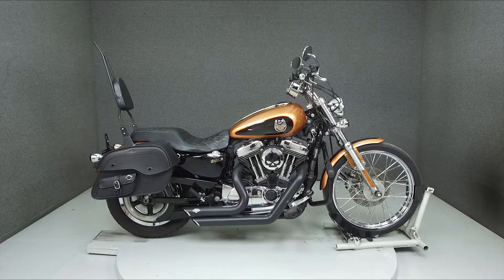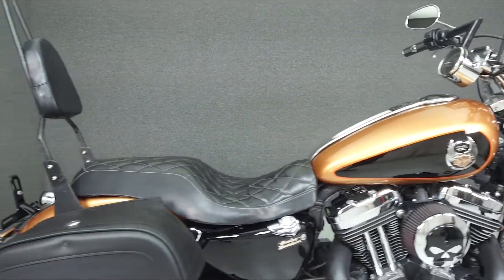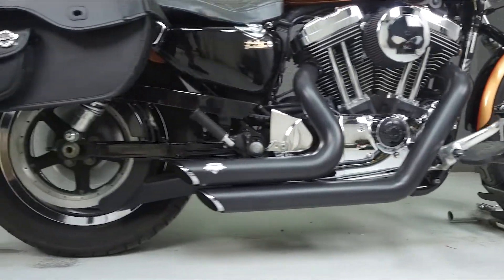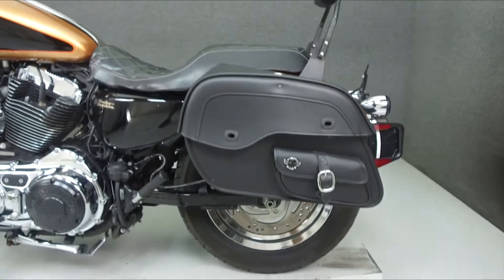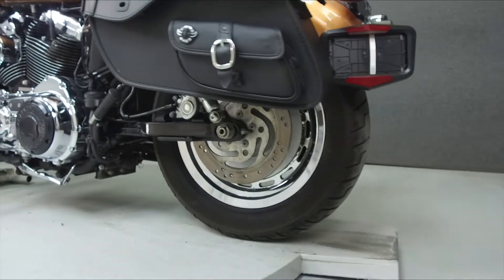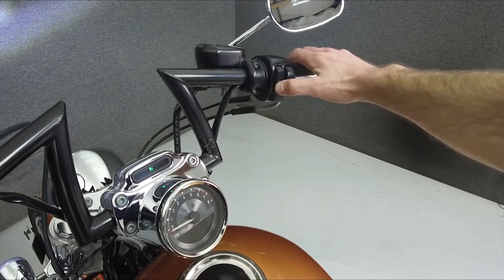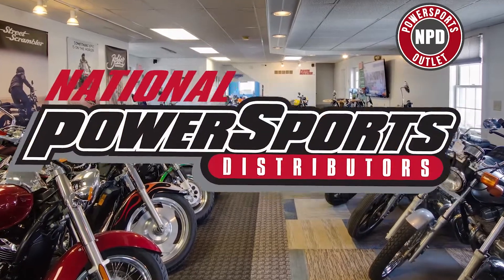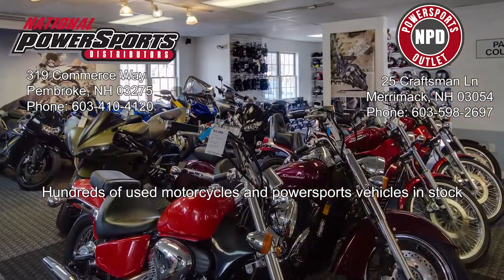2008 HARLEY DAVIDSON SPORTSTER 1200 CUSTOM 105TH ANNIVERSARY - National Powersports Distributors